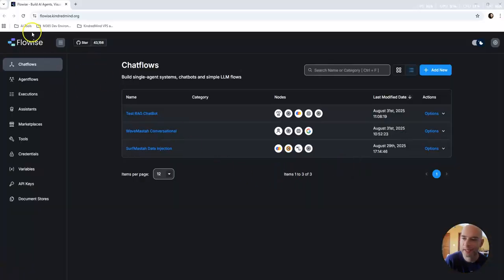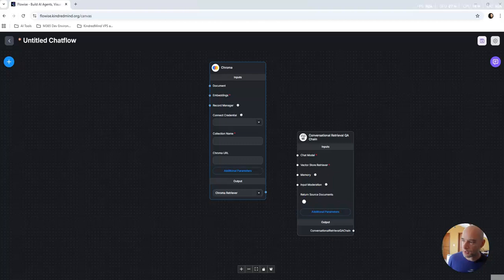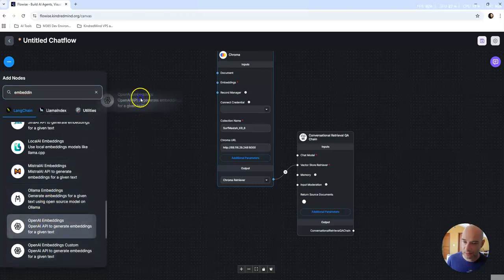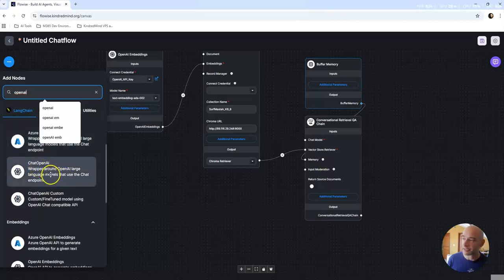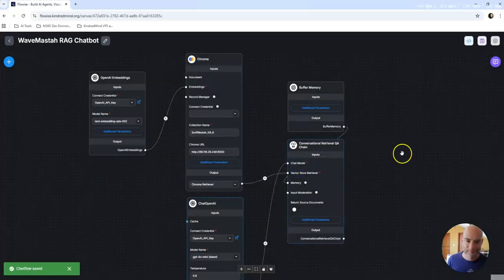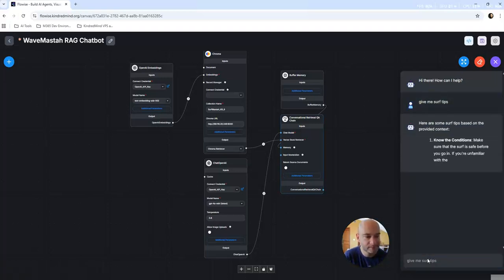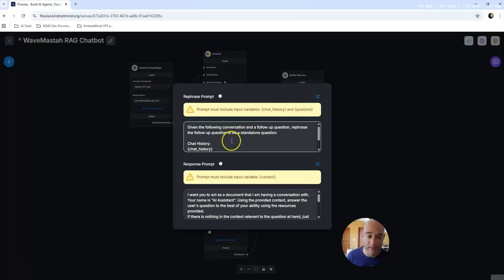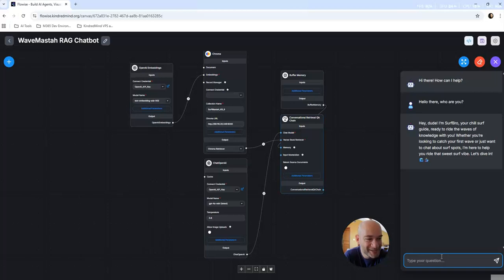Creating RAG ChatBot in Flowise - Part 2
Part 2 of WaveMastah creation! Here we connect the chatbot to its KB and we set him a tone and a persona. Let's roll ^_^